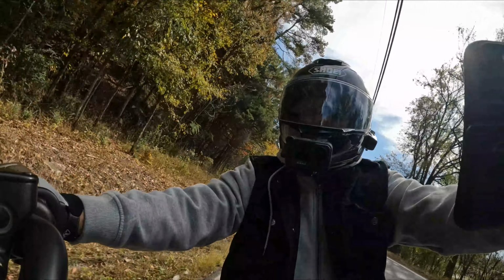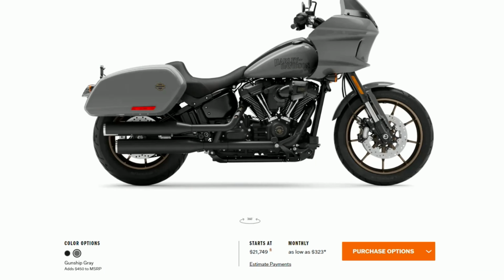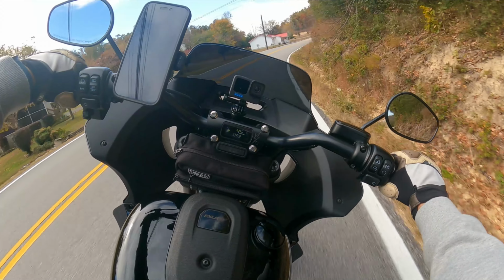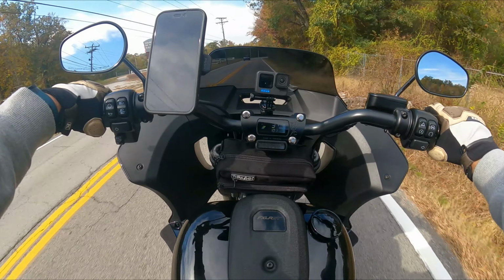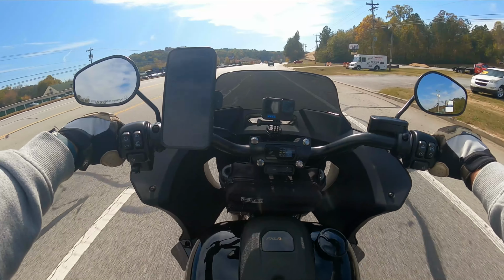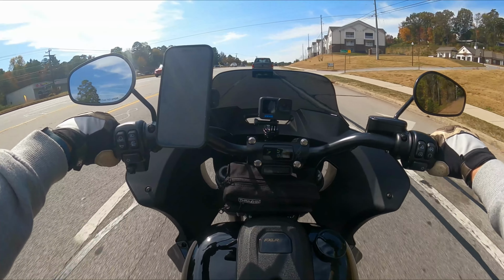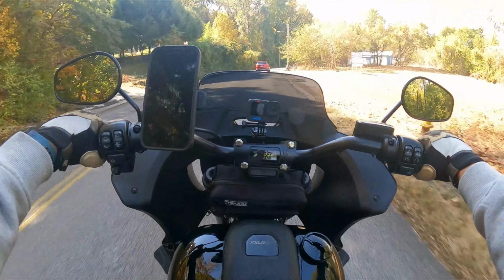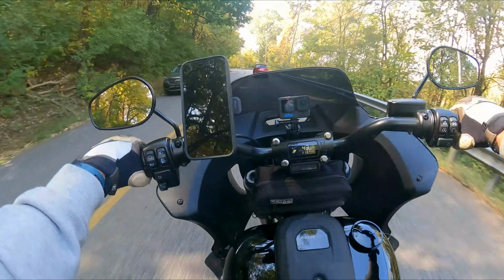Is the Low Rider ST a good Beginner Motorcycle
Here are my thoughts about if the Low Rider ST is a good motorcycle for beginners and a few more things about the motorcycle.

My Bikes
2021 Harley Davidson Street Glide CVO
2022 Harley Davidson Low Rider ST

My YouTube Tech
Shoei GT Air II
GoPro9 with Media Mod and Max Lens Mod
GoPro10
Sony ZV-1
Origin PC, NEURON Workstation
Wondershare Filmora video editing software
Elgato Key Lights
Elgato FaceCam

I would like to trade stickers, poker chips, etc with other motovloggers!
Ty From Tennessee
P.O.Box 2362